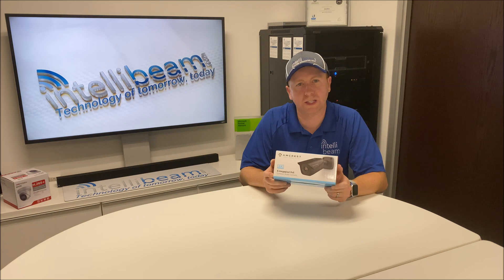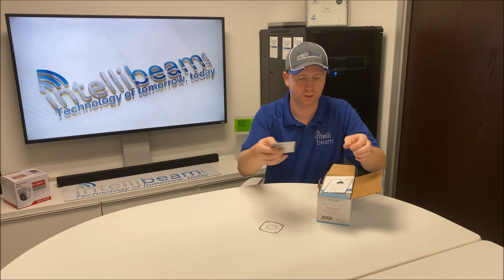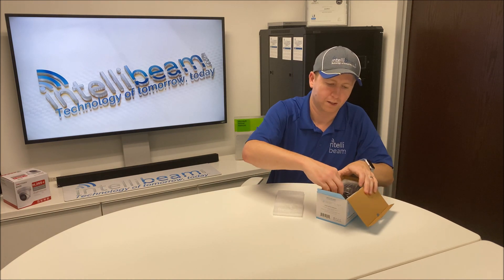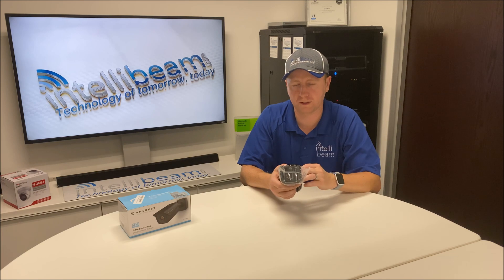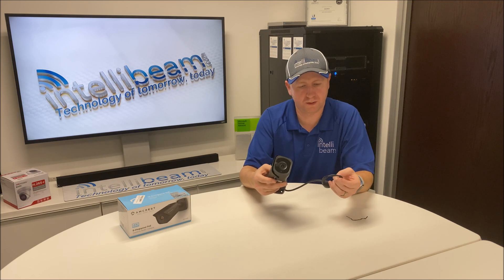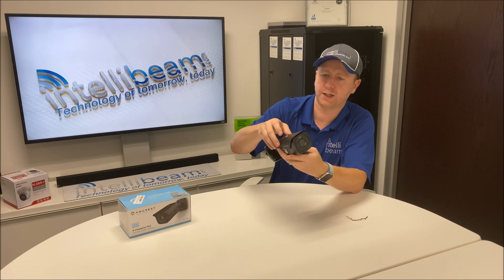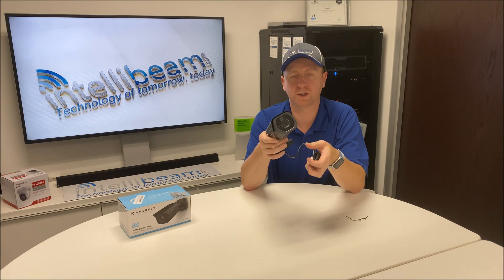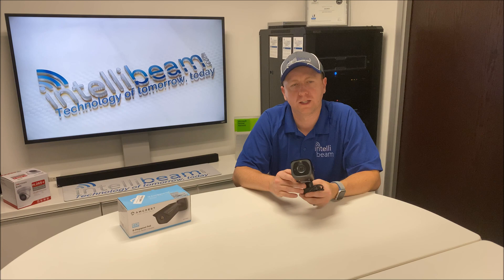Amcrest UltraHD 4K (8MP) Outdoor Bullet POE IP Camera (IP8M-2496EB) unboxing by Intellibeam.com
EXPERIENCE ULTRA HD 4K – Stunning ultra-high quality 4K (8-Megapixel / 3840x2160) resolution featuring enhanced low light capability utilizing the latest Sony Starvis image sensor and Ambarella S3LM chipset. This outdoor security camera boasts a super-wide 112° viewing angle allows you to cover more ground and keep more of what matters to you safe. Power Over Ethernet (POE camera) for easy installation.

Facebook.com/intellibeam
Twitter.com/intellibeam